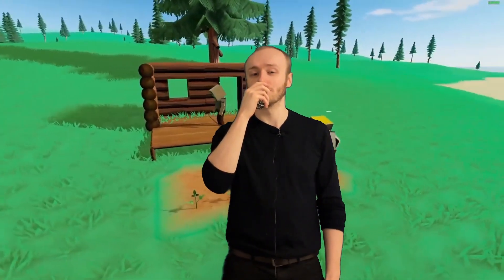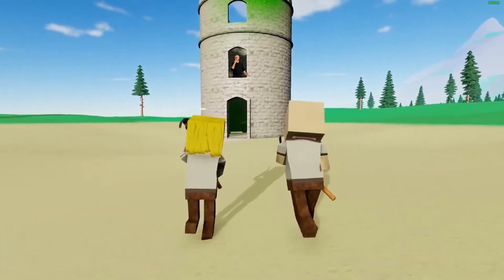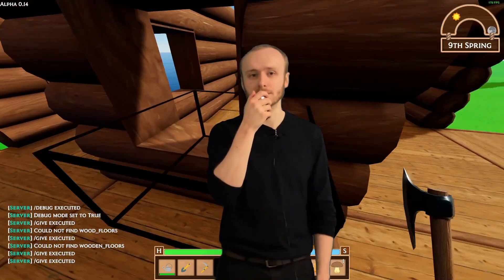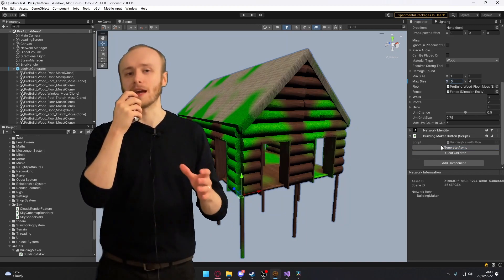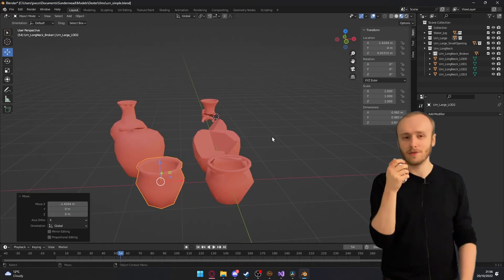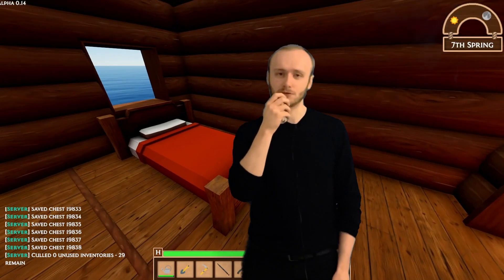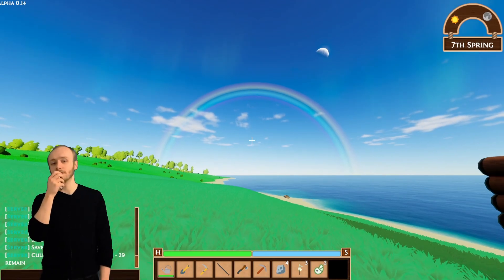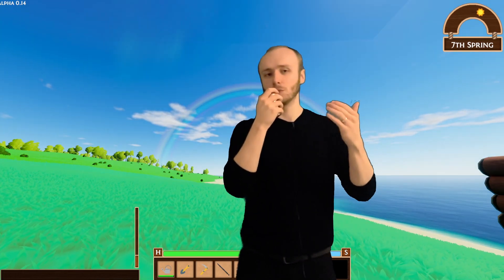Adding more variety to my OPEN WORLD RPG!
This version of Sundermead was focused on general improvements and game feel!

Chapters:
Intro: 0:00
Random Structures: 0:39
Fishing Improvements: 3:16
Rainbow: 4:18